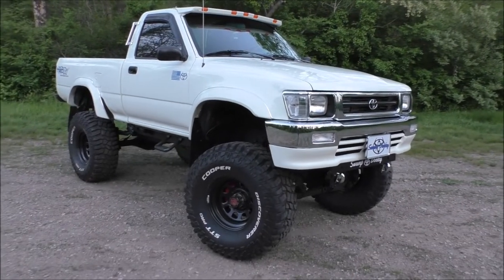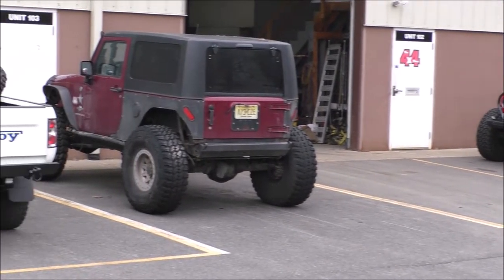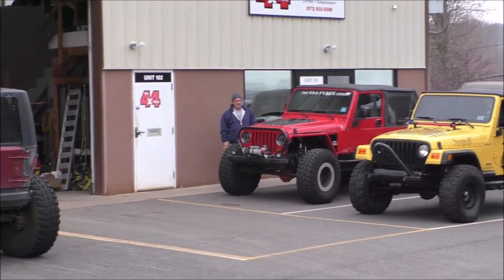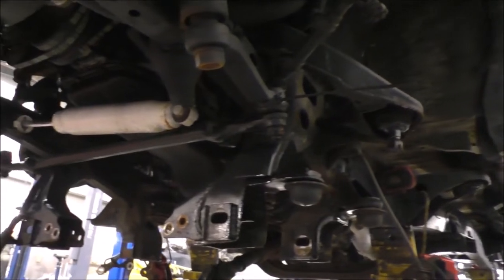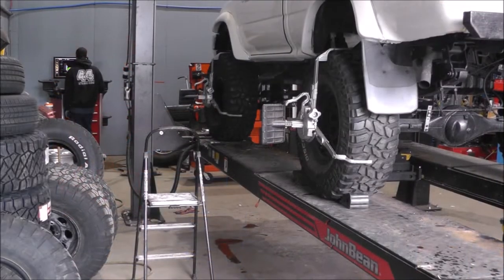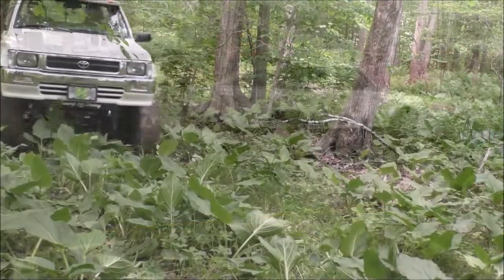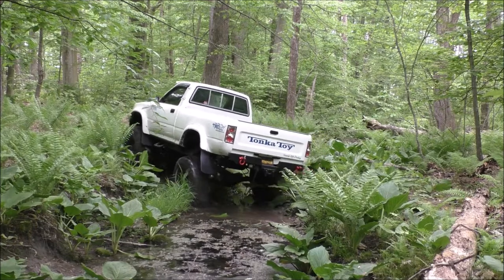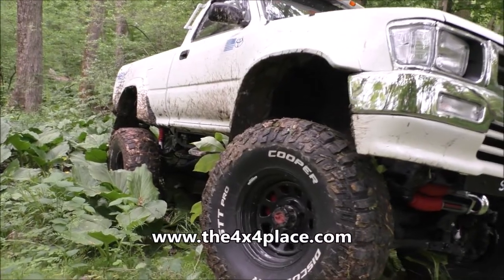1991 Toyota Pickup- Rough Country 4-5" Lift Kit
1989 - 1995 Toyota Pickup Truck- Rough Country 4-5" Lift Kit.
1991 Toyota pickup truck- Rough Country 4-5 inch lift, 3" body lift, Rough Country dual steering stabilizers, Cooper Discoverer STT Pro 35X12.5R15 tires on 15X8 Daytona wheels.